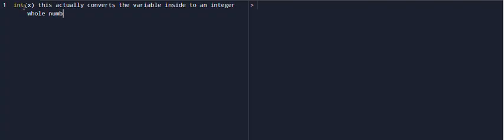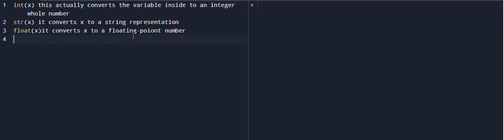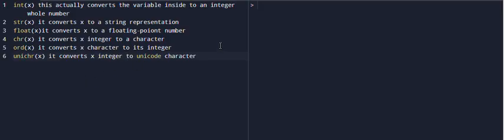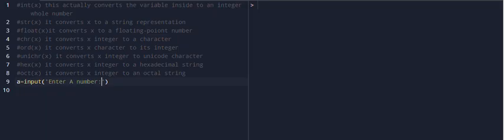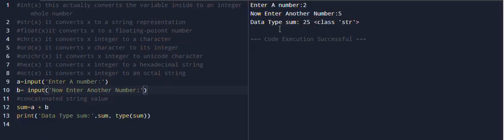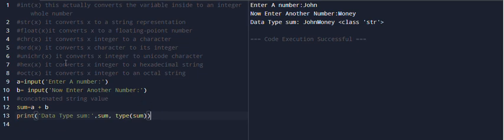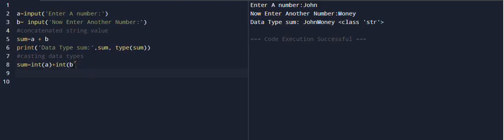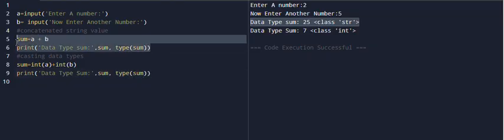Casting Data Types